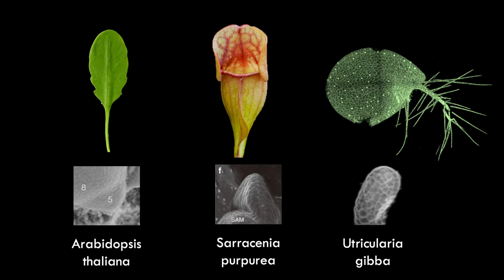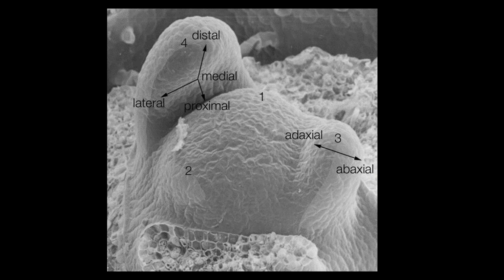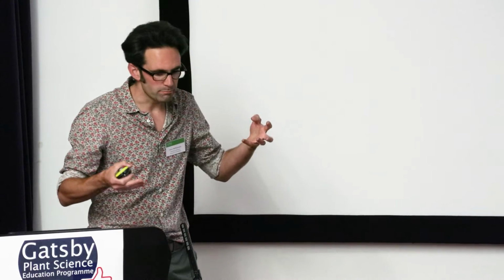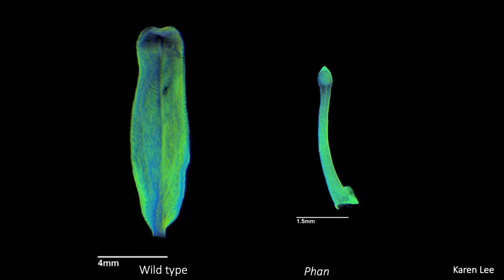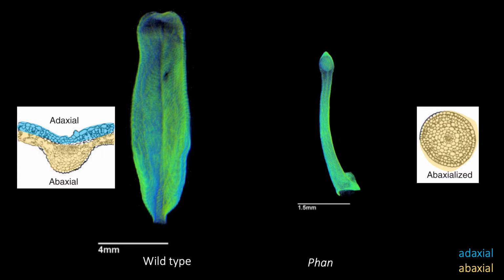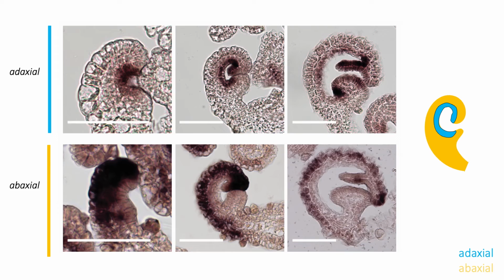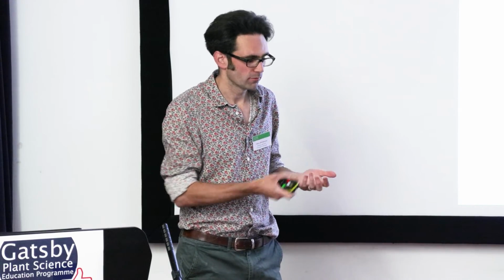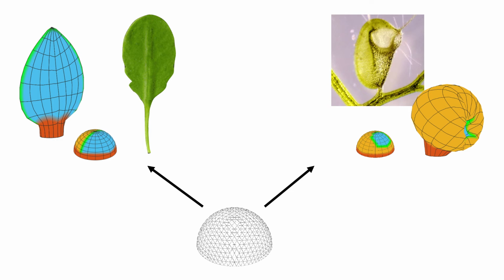Carnivorous plants: how do cells form traps? - Chris Whitewoods 🪤🌱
When we think of plant cells growing, we can just about imagine them growing to form 'simple' shapes likes stems, leaves and roots. But what about more complex structures? Focussing on the awe-inspiring abilities of carnivorous plants, Dr Chris Whitewoods researchs how the 2D form of a leaf has evolved to grow into the elaborate 3D traps used to ensare insects.

00:00 Introduction
04:27 Leaf development from meristems
07:55 Carnivorous bladderwort traps
10:52 Cell development & genetics
12:56 Computer modelling leaf growth
15:51 Thank yous

Speaker profile: "I received my degree in plant science from the University of Edinburgh in 2010 followed by a PhD in plant development from the University of Cambridge in 2014. During my PhD I worked in Jill Harrison’s lab (now at Bristol) to investigate the role of CLAVATA (CLV) genes in the moss Physcomitrella patens. Previously, CLV genes had been shown to regulate meristem function in flowering plants; I managed to show that CLV genes also control meristem function in moss and that they're crucial to 3D cell division patterns in leafy shoots.
After my PhD, I continued to be fascinated by how plants develop in 3D, so I joined Enrico Coen's at the John Innes Centre (JIC), Norwich. At the JIC, I investigated how the aquatic carnivorous plant Utricularia gibba uses its cup-shaped traps and how these evolved from flat leaves. This work combined computational modelling and developmental genetics to show how genes that control the formation of the upper and lower surfaces of flat leaves also cause the formation of cup-shaped leaves in U. gibba.
I joined the Sainsbury Lab as a David Sainsbury Career Development Fellow in March 2021 to start my own lab investigating the control of 3D morphogenesis. Current projects include investigating the genetics and development of air spaces in leaves and the control of cup-shaped trap formation in U. gibba.